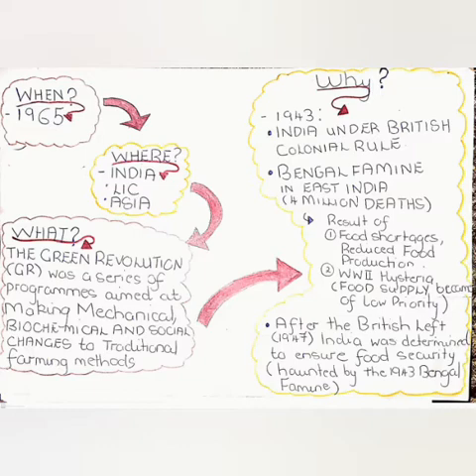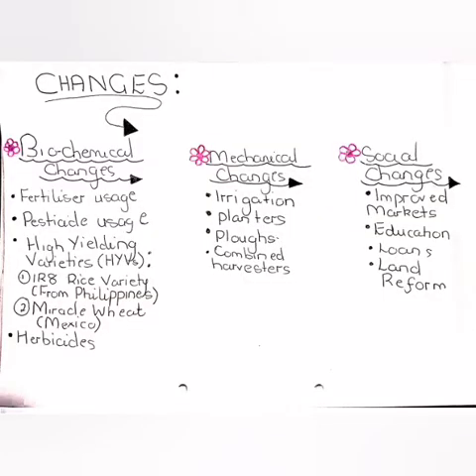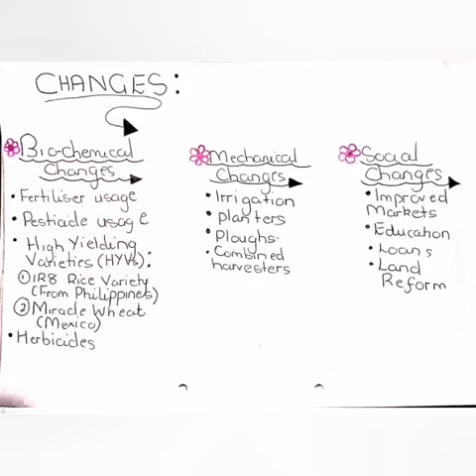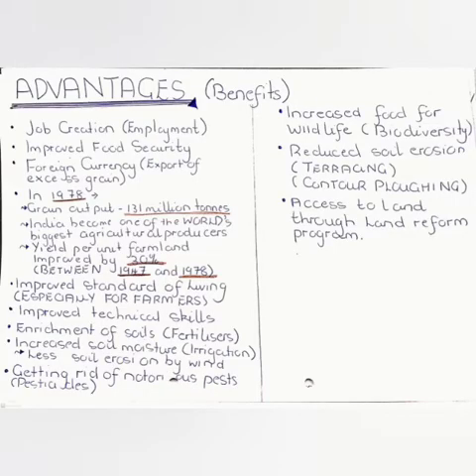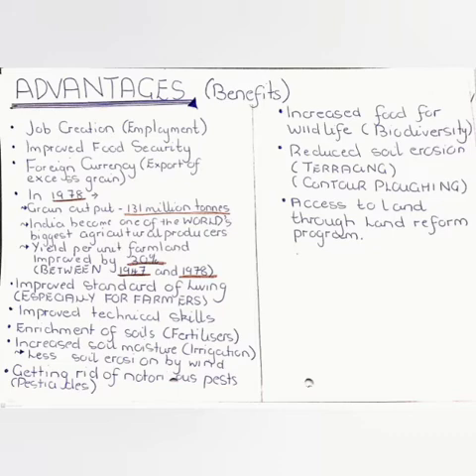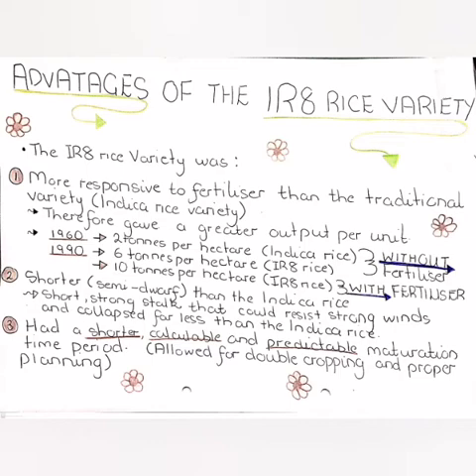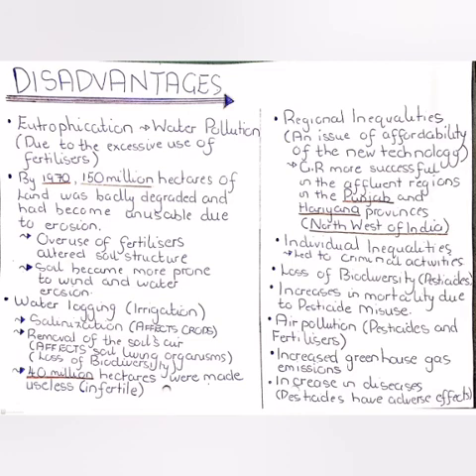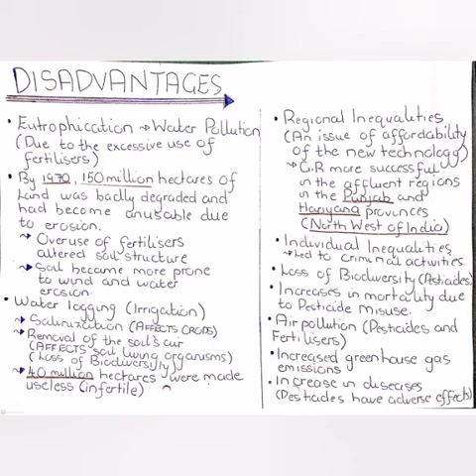Case Study 1 - The Green Revolution (India)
-Welcome back!!
-I hope you will find this video useful and interesting

- For further help, you can get in touch with me